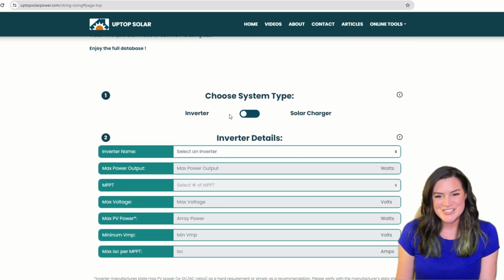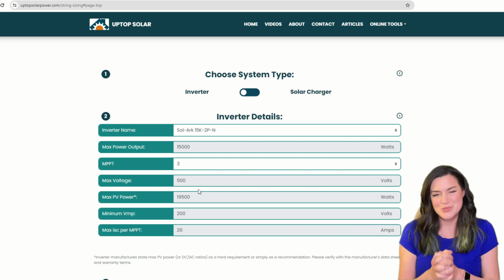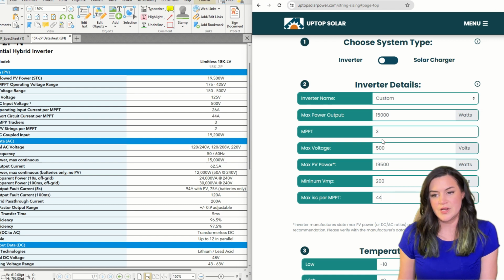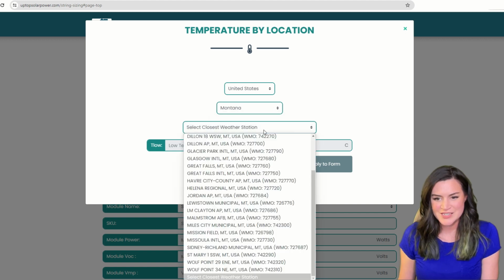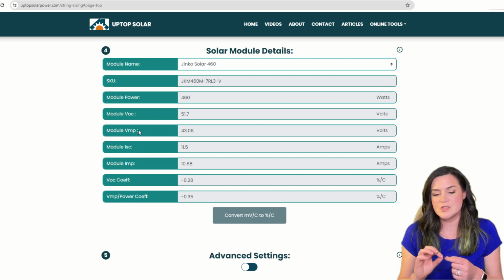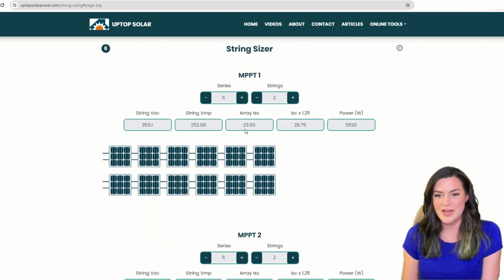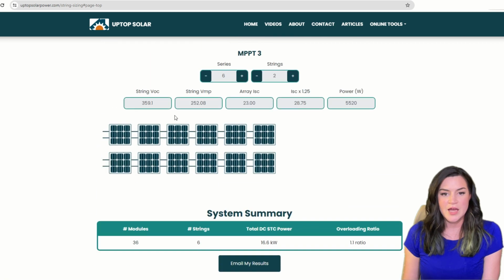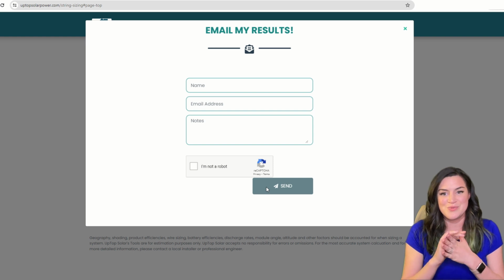String Sizing my SolArk Inverter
Feel free to try it out yourself! Watch me go through a string sizing exercise for my SolArk inverter!